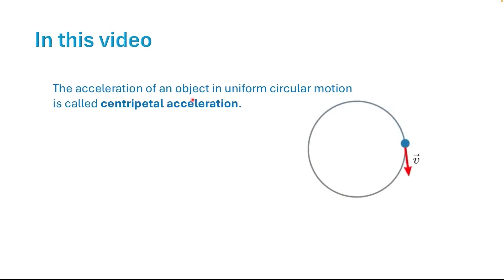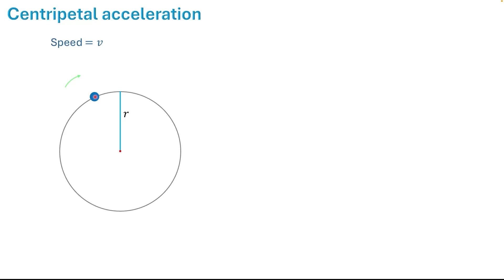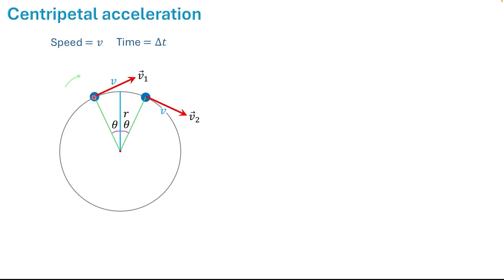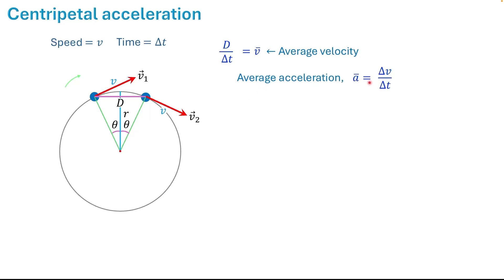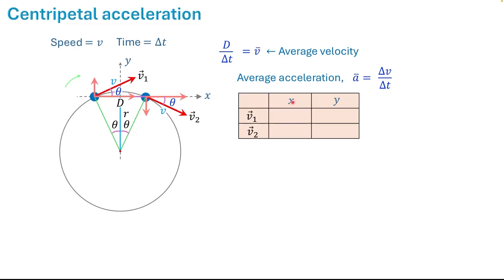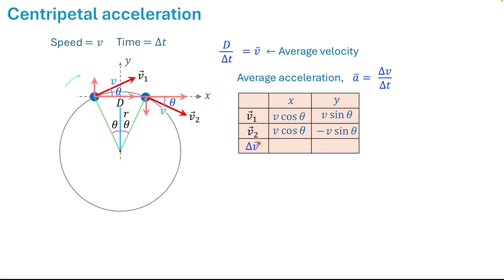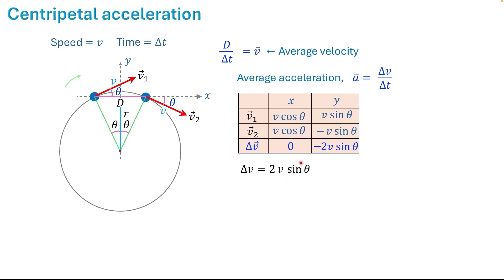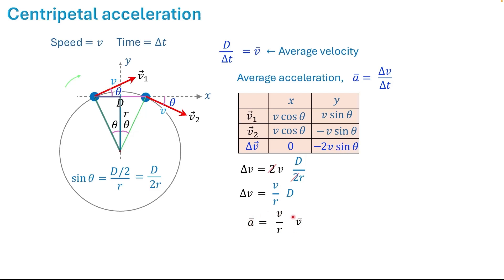Derivation of centripetal acceleration | using vector components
In this video, I am deriving the equation for the magnitude of centripetal acceleration using the vector components.